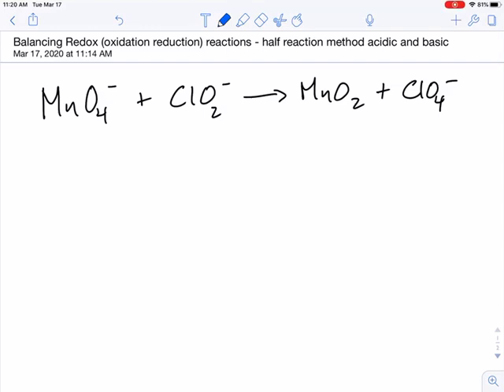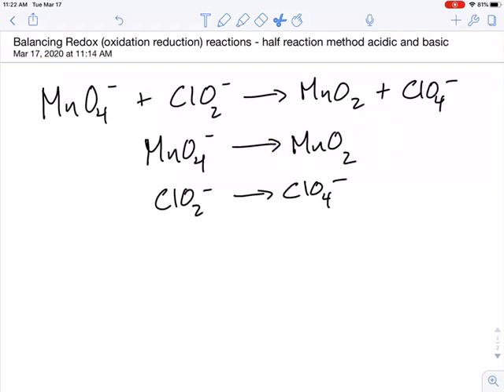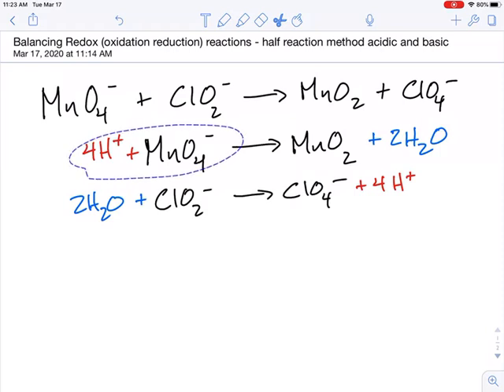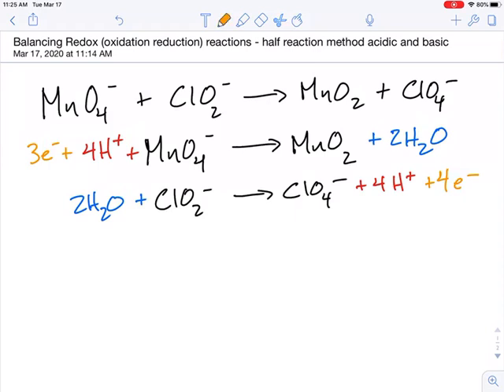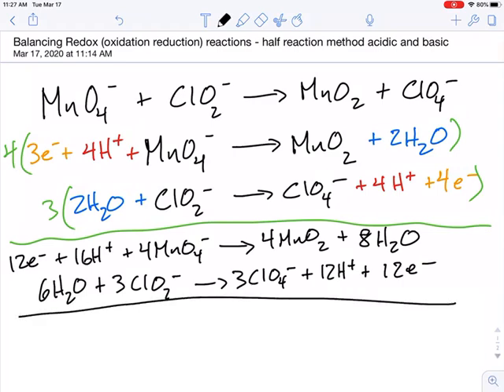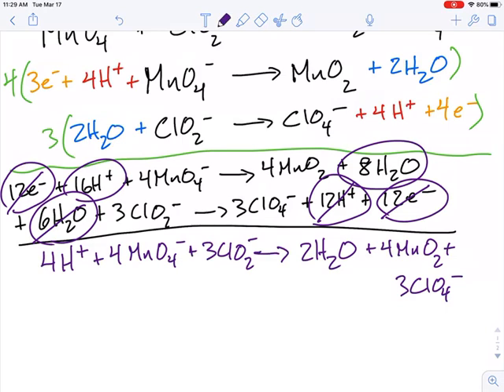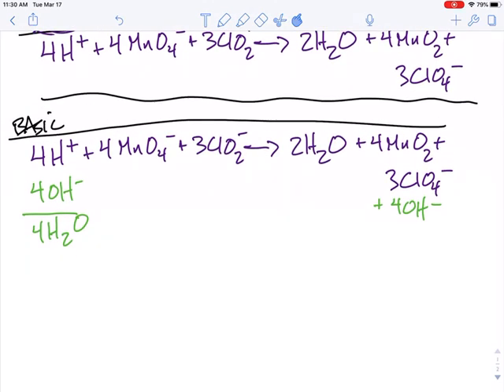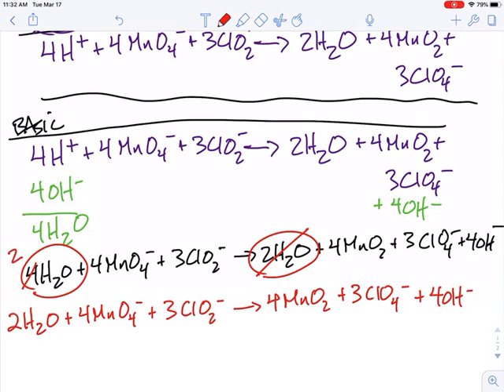Balancing Redox Reactions using the half reaction method Acidic and Basic